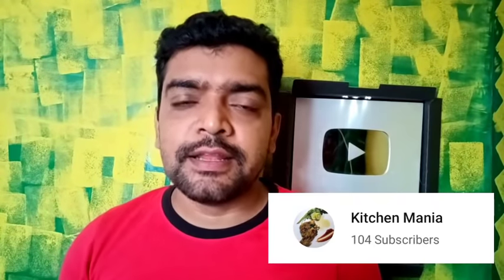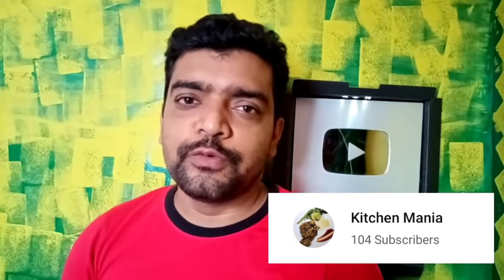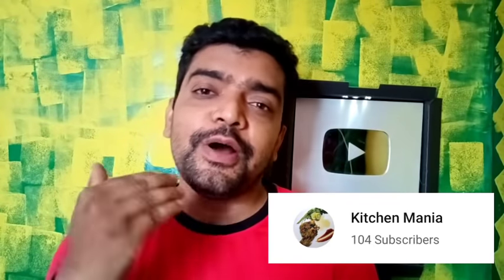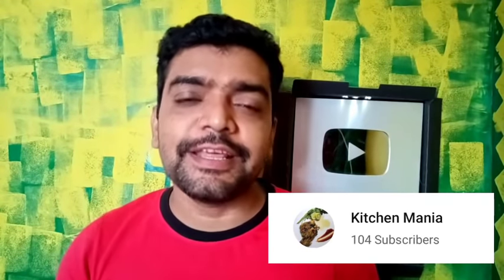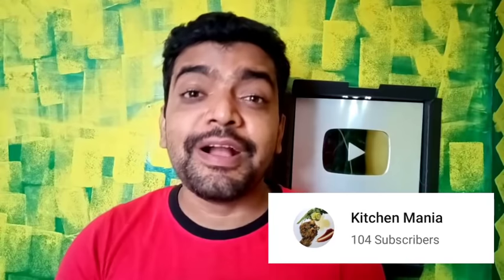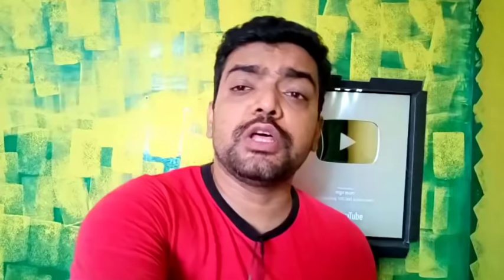Solution for snakes and rats near home.Kannada.